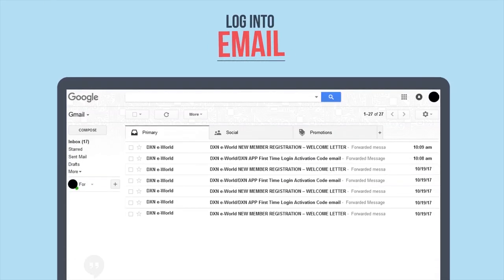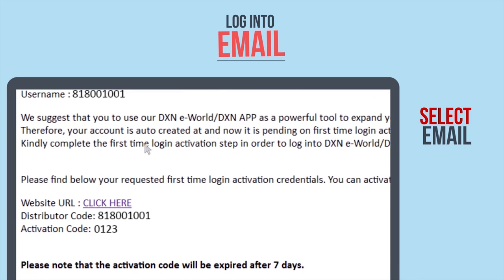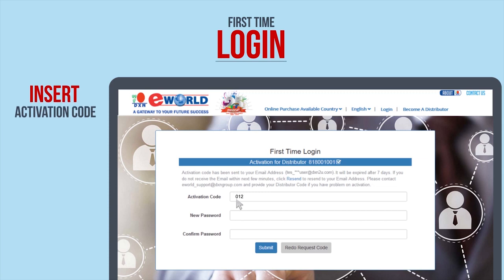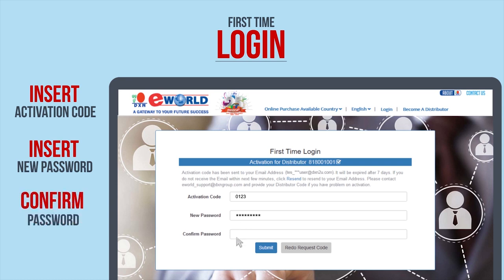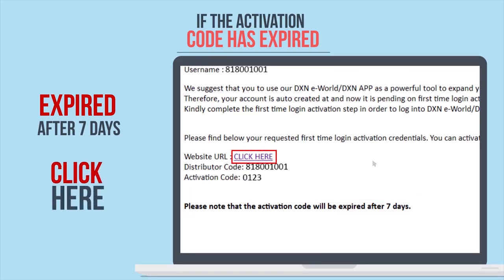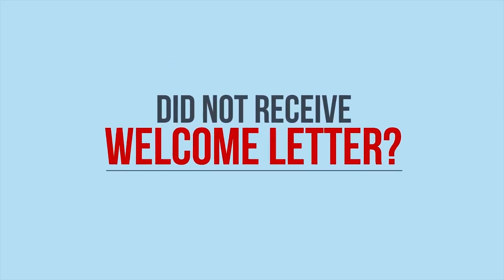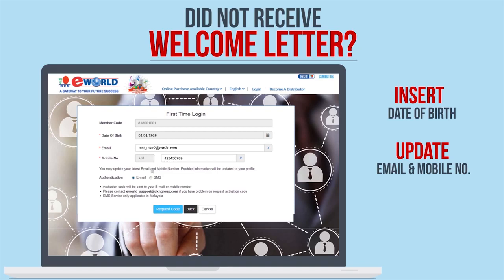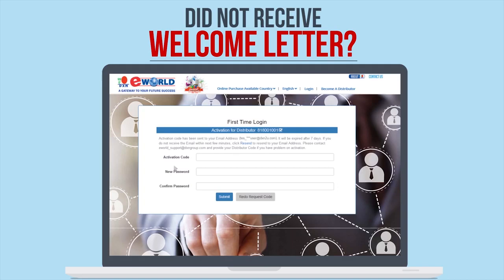eworld first time login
How can you Login in first time to the DXN eworld.